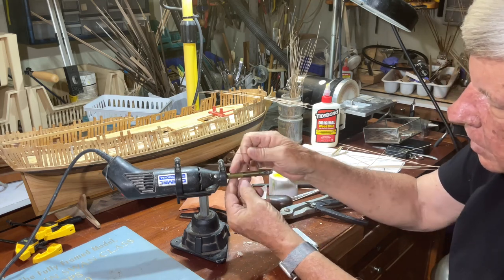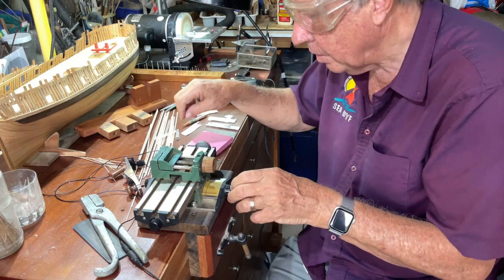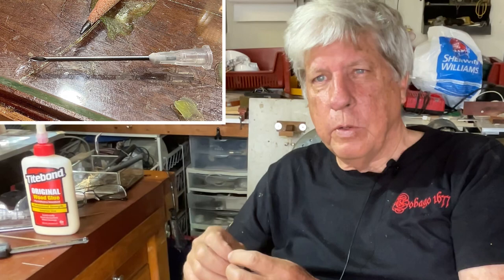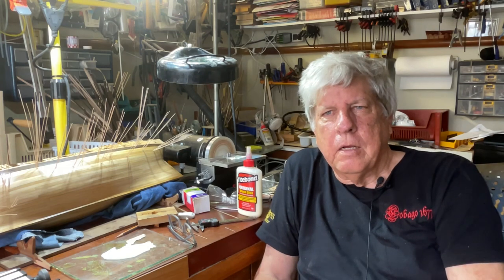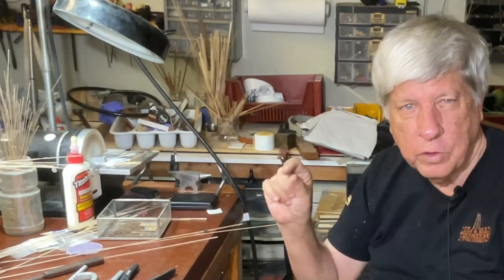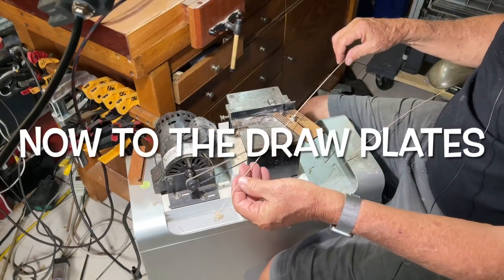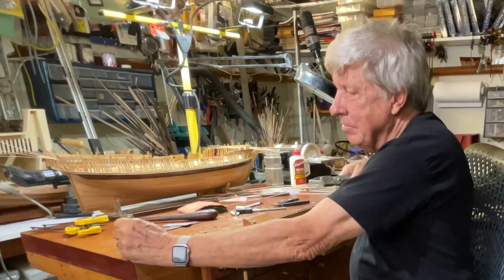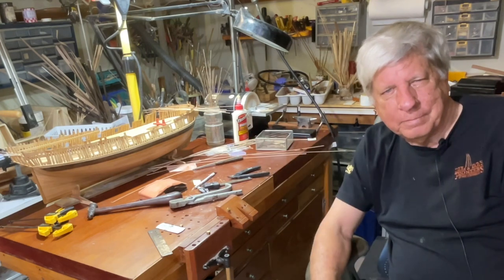Video 98. HMS Thorn. Planking 101. Part 10. Making treenails/trunnels.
I have had some issues uploading so hope i have not inconvenience anyone.
I also have a new video showing how i now make treenails using bamboo skewers.

Attached is link that will give you the inside diameter of various needle sizes. It ws given to me by Mark.